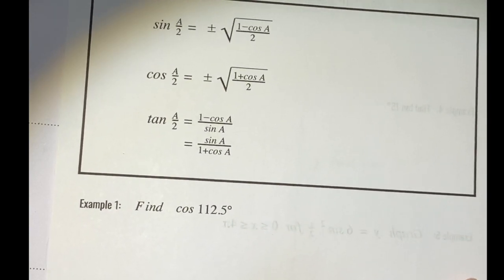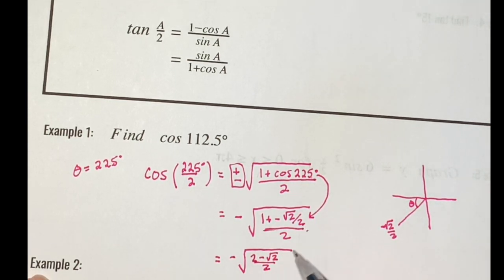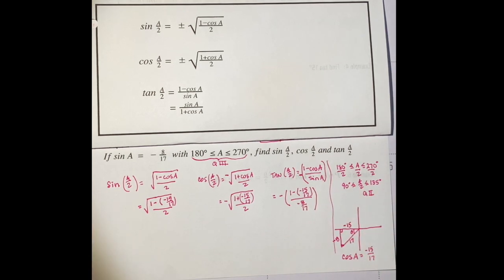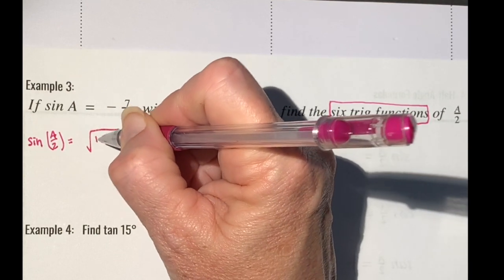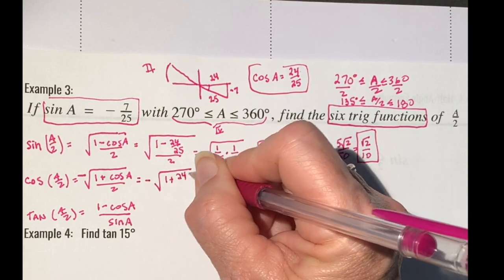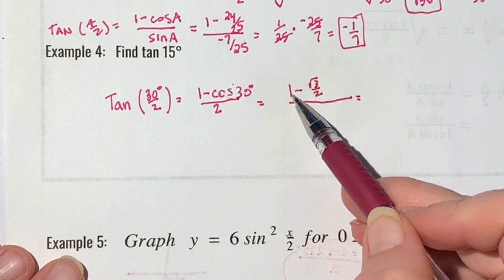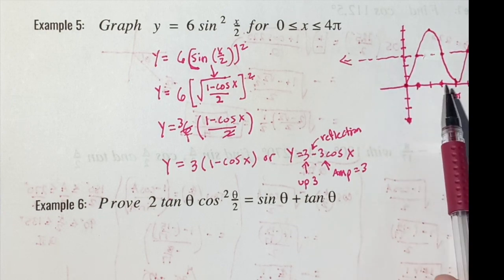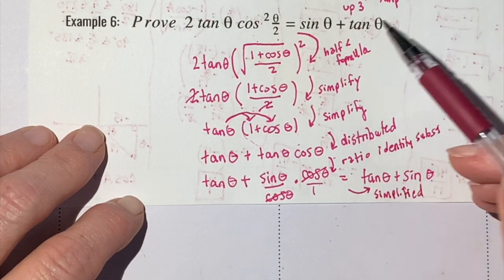5.4 Half - Angle Formulas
This video is made to use along with the notes for section 5.4.  In this video I will work through the examples in the notes, using the half-angle formulas to rewrite trig functions.